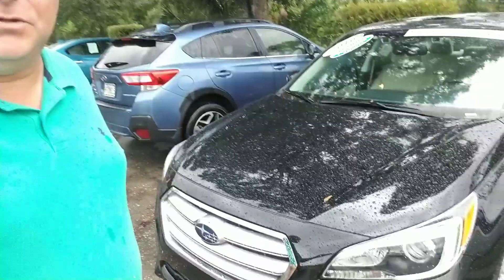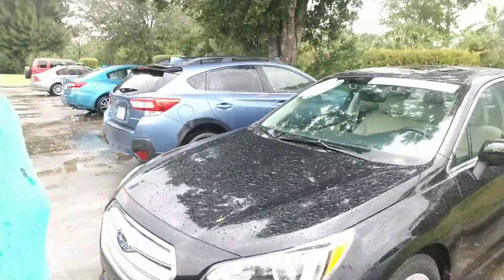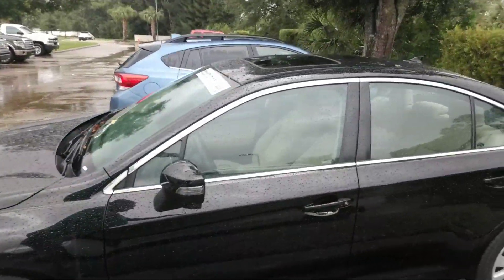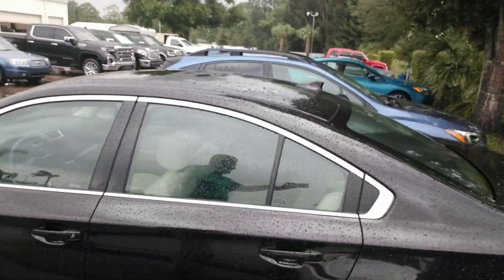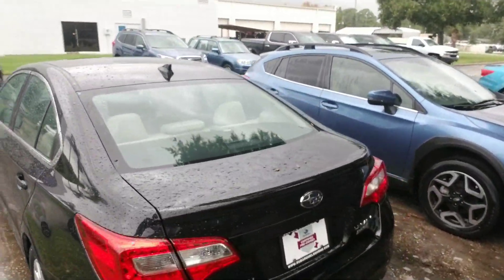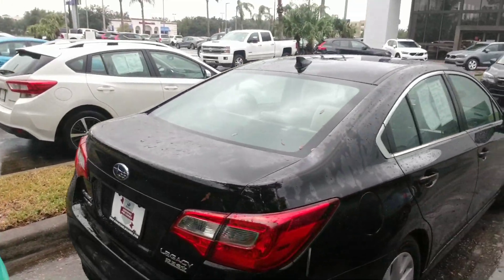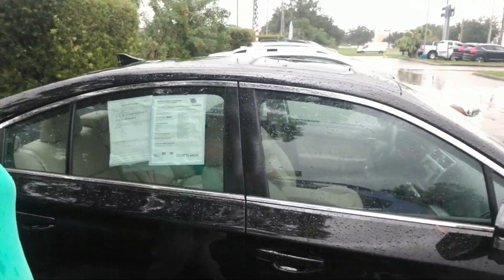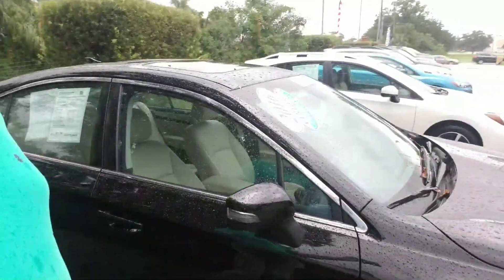Jimmy Dillingham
2016 Subaru Legacy